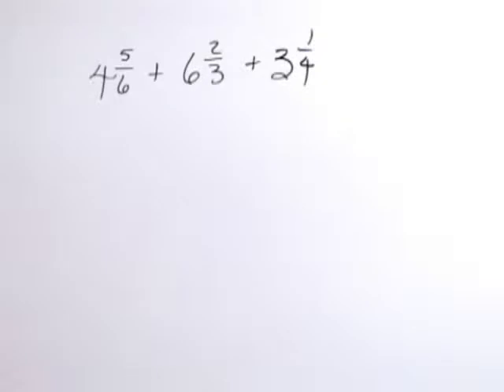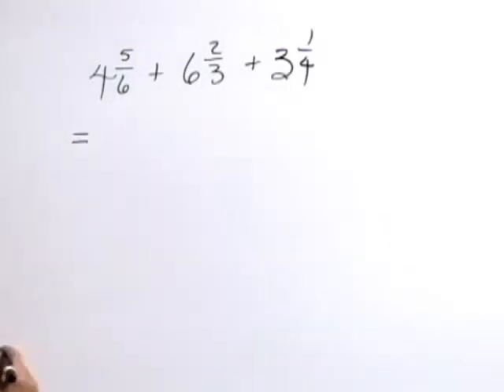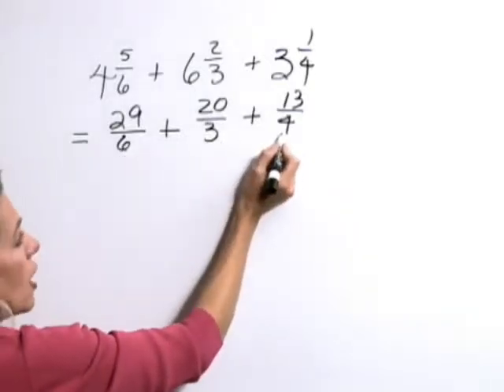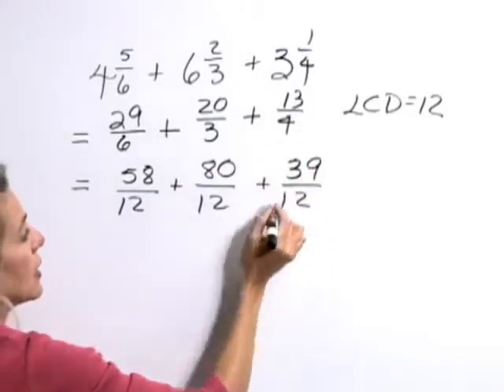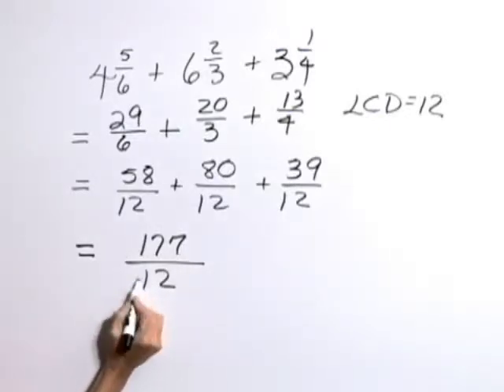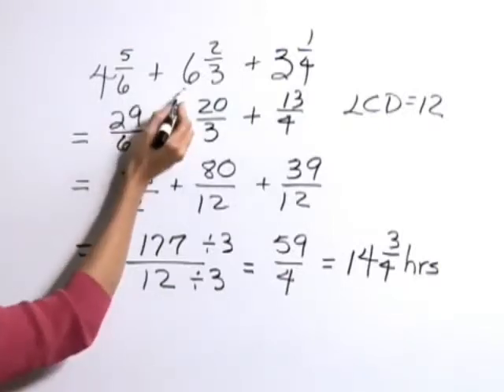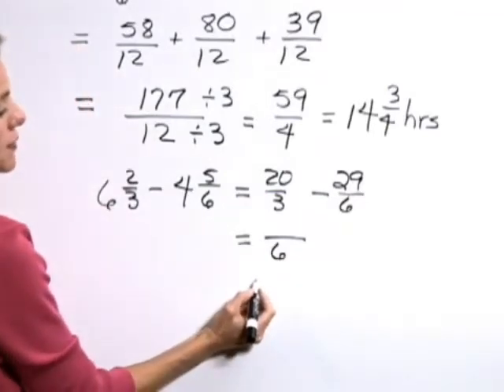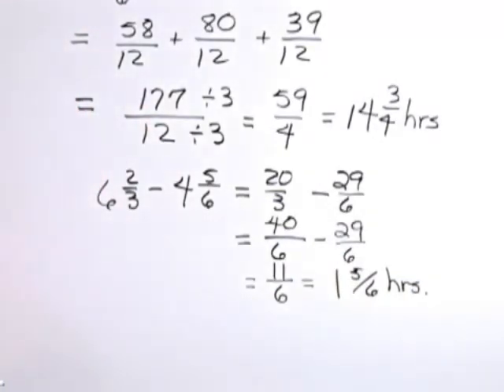Lial Prealgebra and Introductory Algebra Ch 4 Ex 30